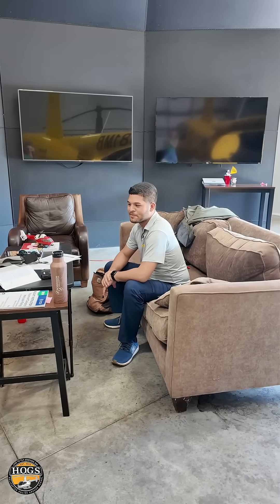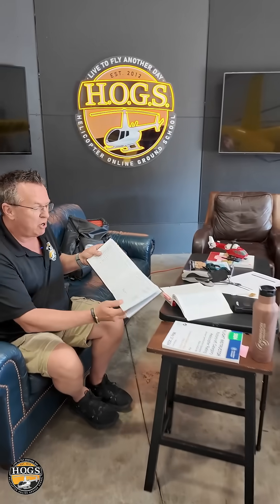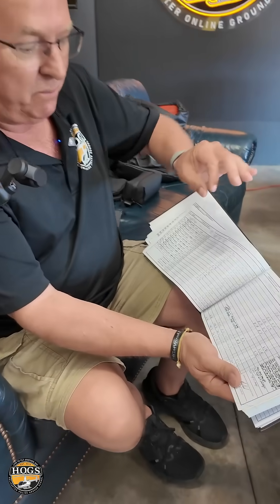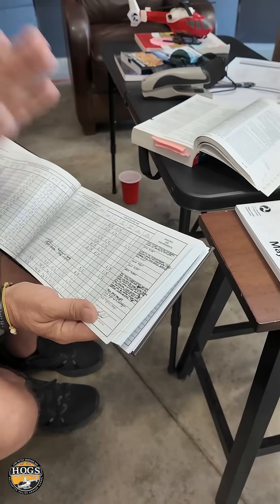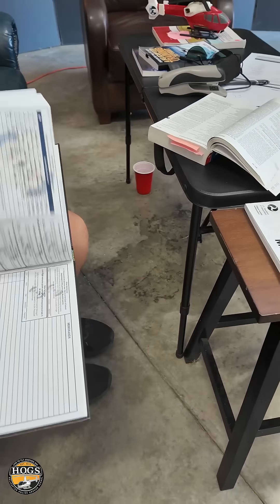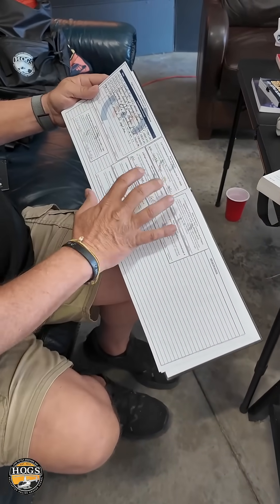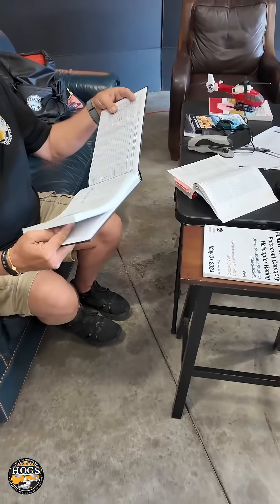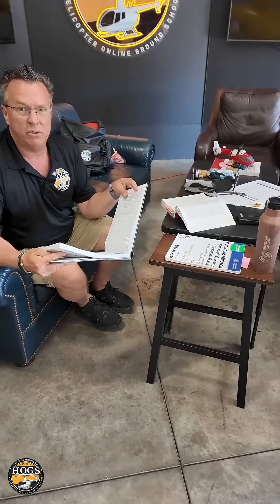Check Ride Success Starts Here: H.O.G.S. FAC Gabriel’s Flawless Logbook